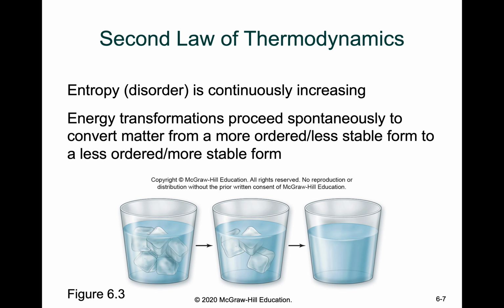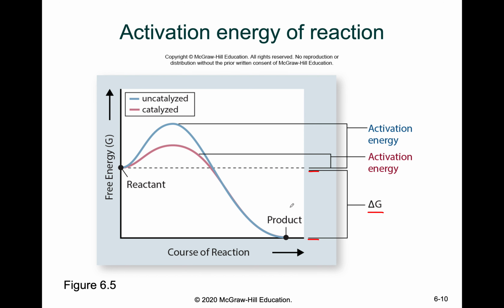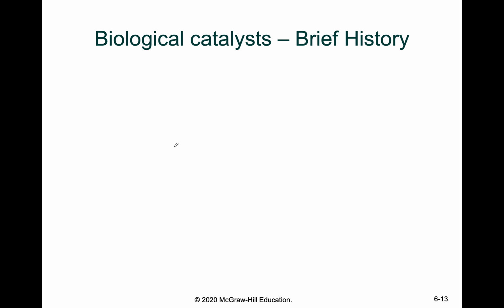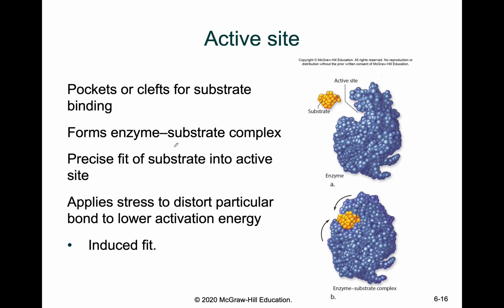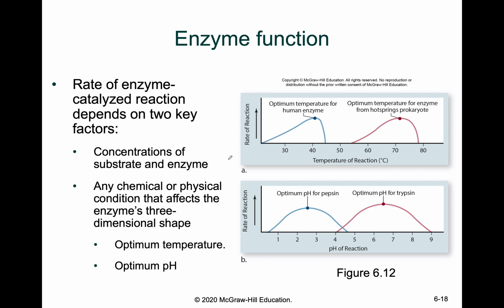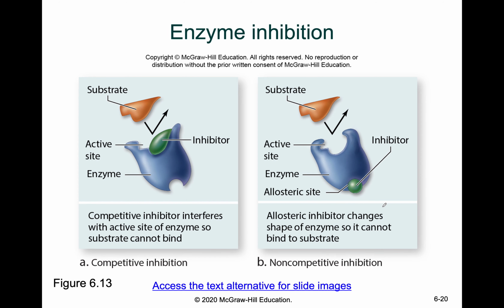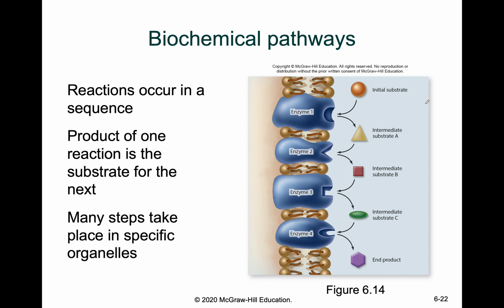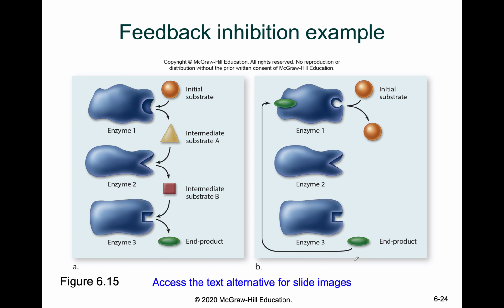Enzyme Micro-teach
This is a sample lecture given on enzymes and their role inside our bodies.